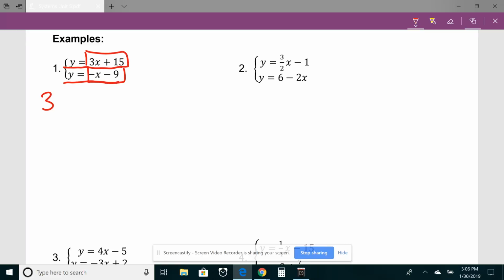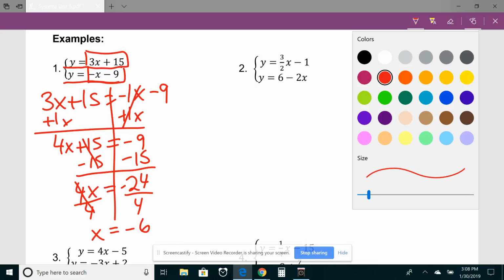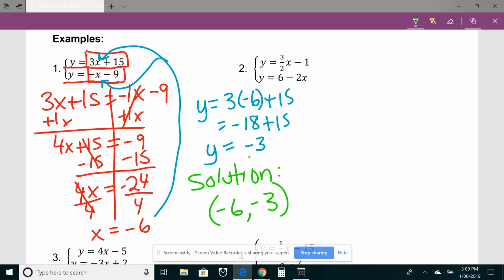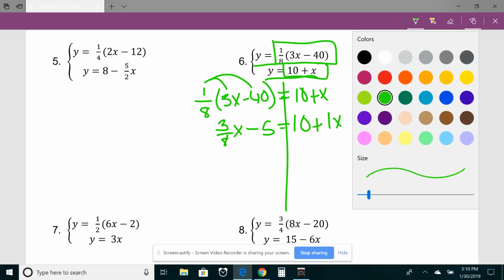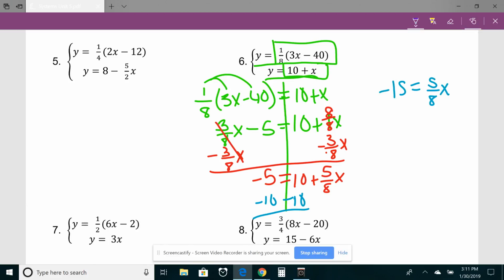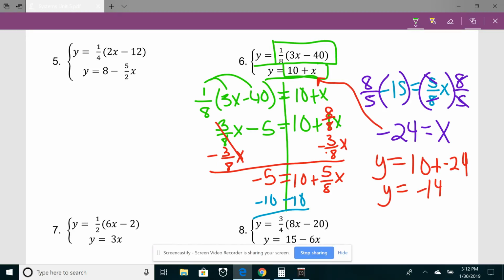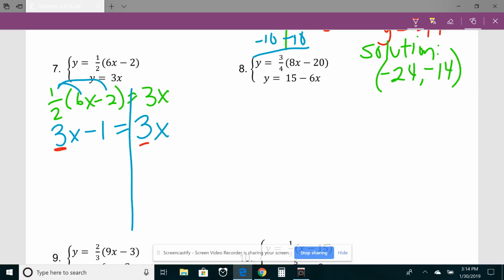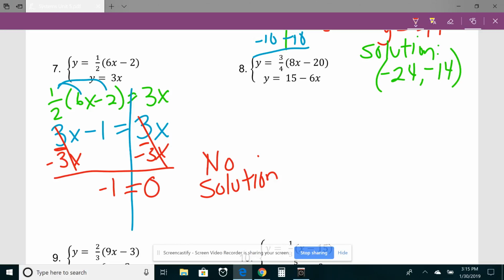Systems: Solving Systems Algebraically